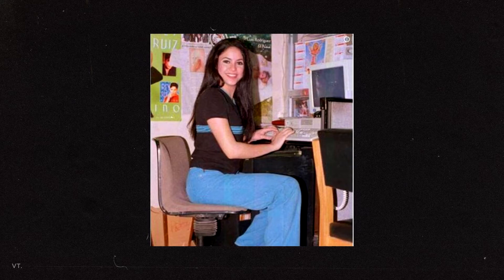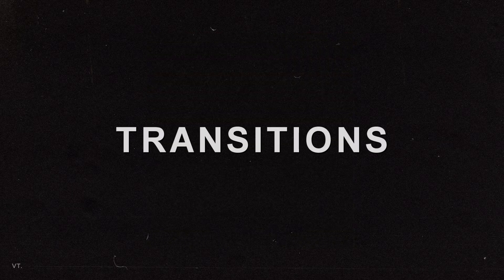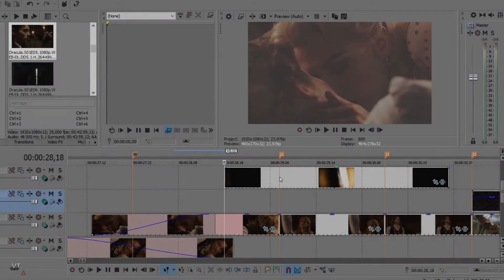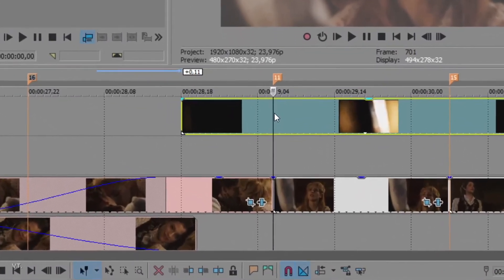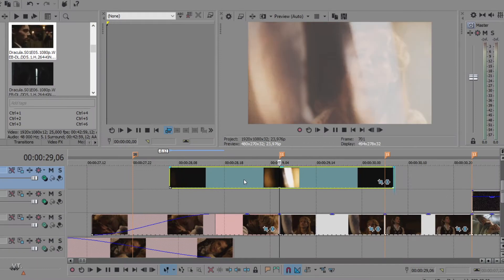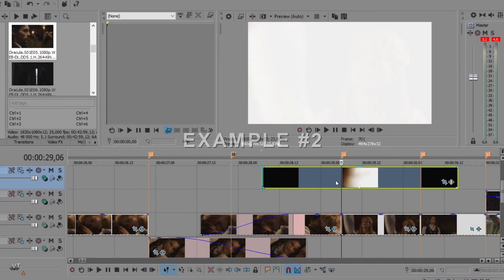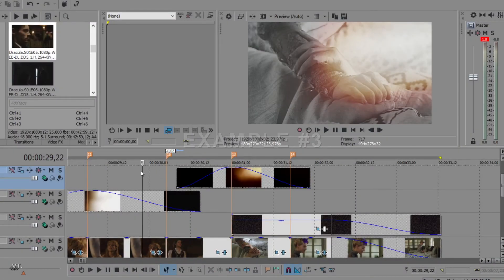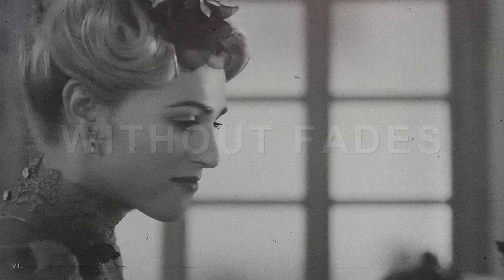Smooth Overlay Transition | Vidding Tip #14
In today’s tutorial, I’ll show you how to make a smooth overlay transition 🤗

Prerequisites:
➡️ Any version of Vegas Pro
➡️ Any overlay

Knowledge:
Overlays
Fade in/out

Coloring: bloodsisters

00:00 Intro
00:06 Example
00:24 Fixed example
00:32 Make it smooth: the climax™
00:46 Example #1
01:01 Example #2
01:10 Example #3
01:18 Fade ins/outs
01:31 Result
01:41 Bye